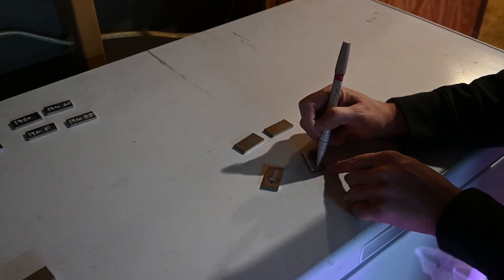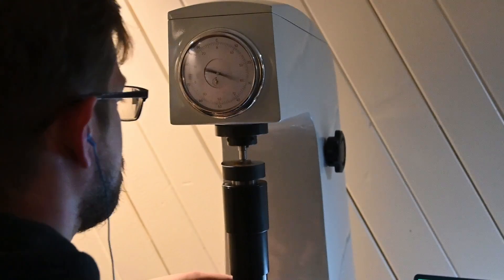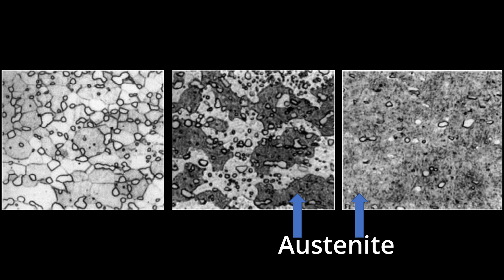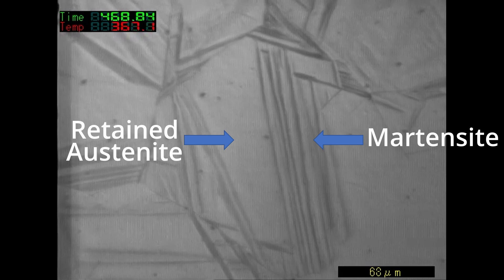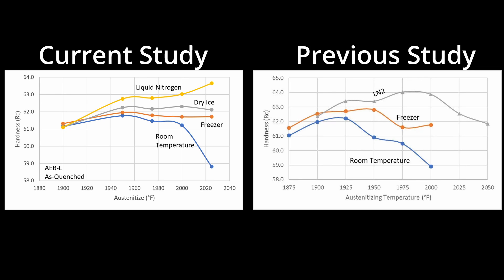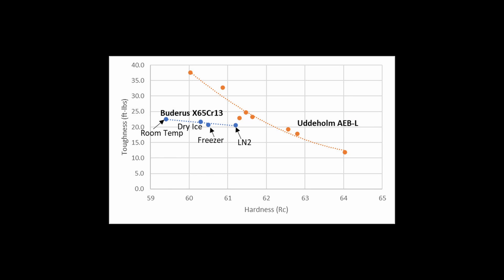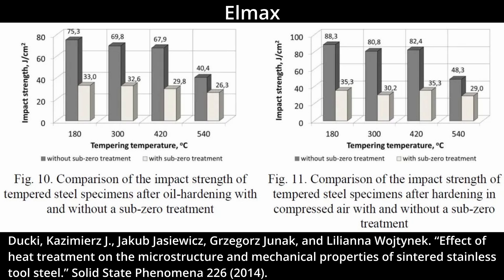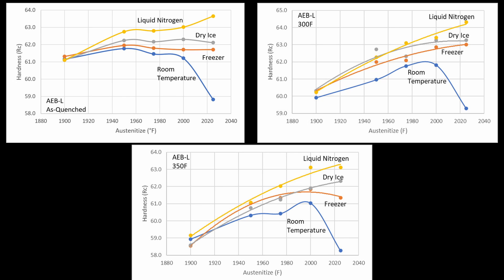Do You Need Cryo for a Good Heat Treat?